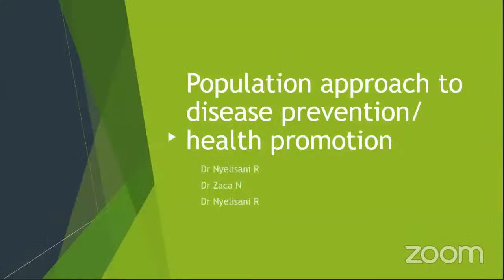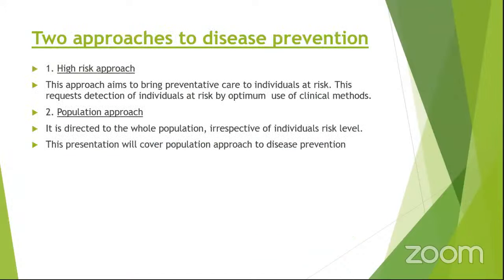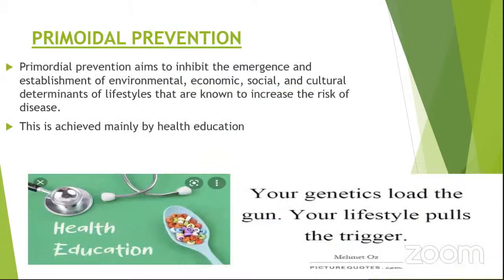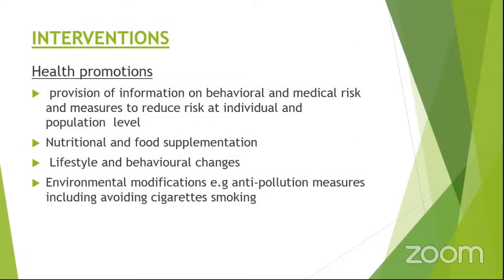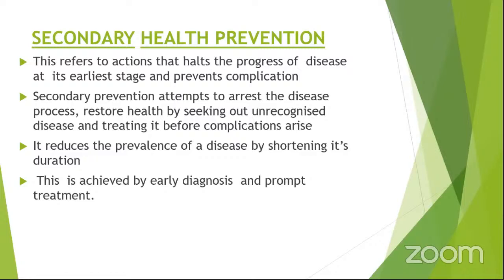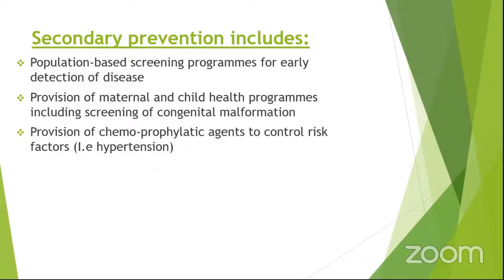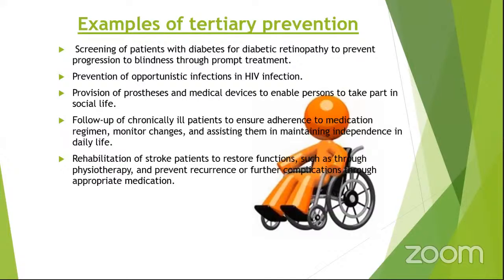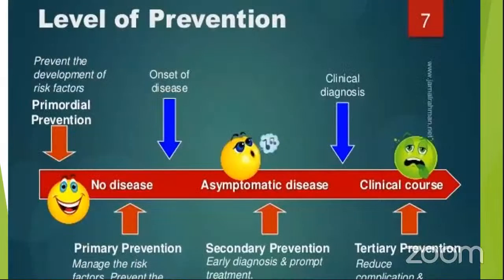Jhb DFM Intern Meeting 202106-23 Population Mgmt/Health Promotion